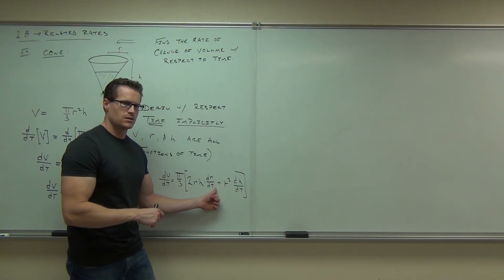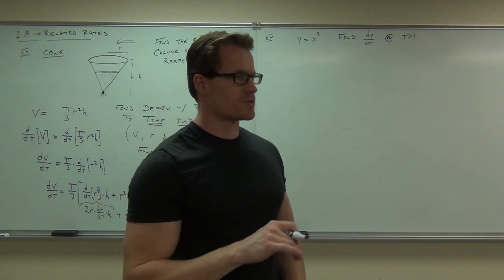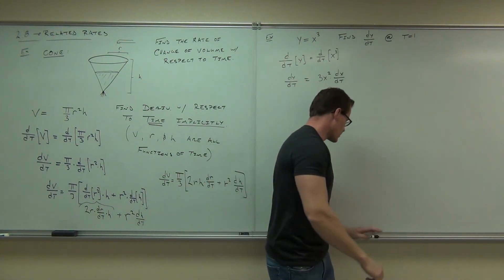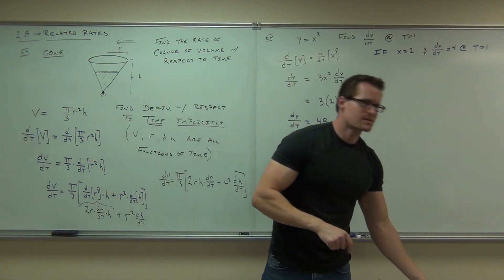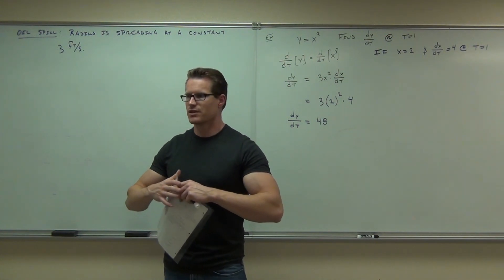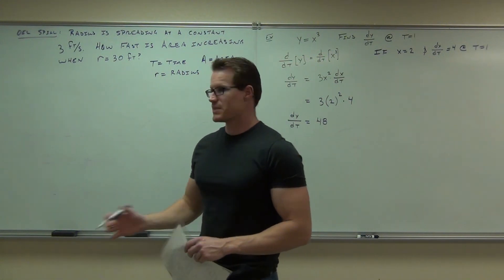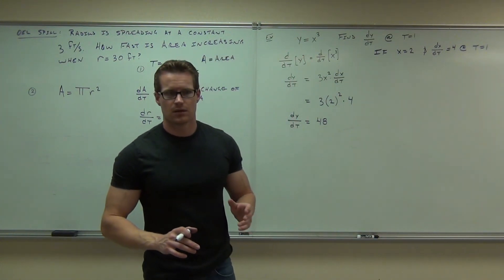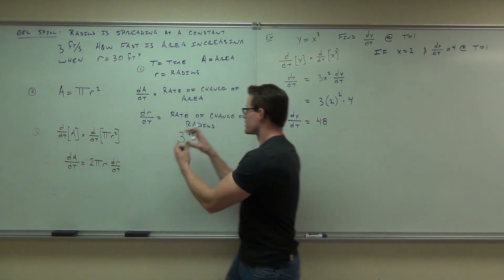Calculus 1 Lecture 2.8 Part 2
Calculus 1 Lecture 2.8 Part 2:  Applications with Related Rates